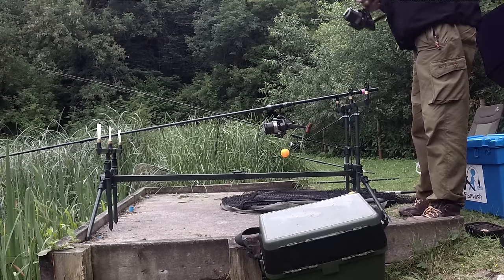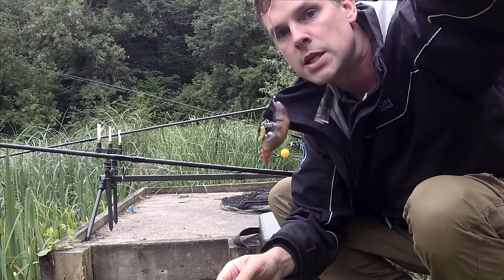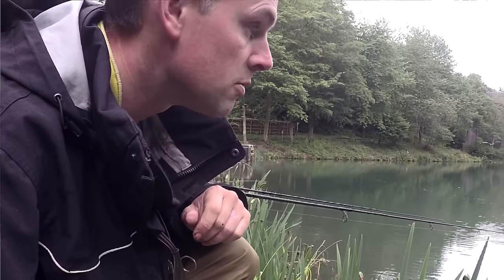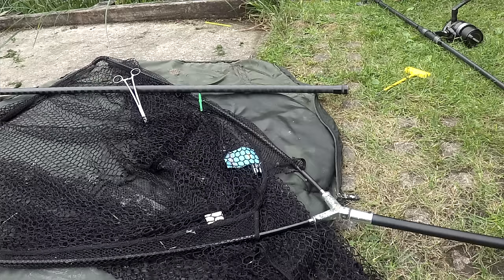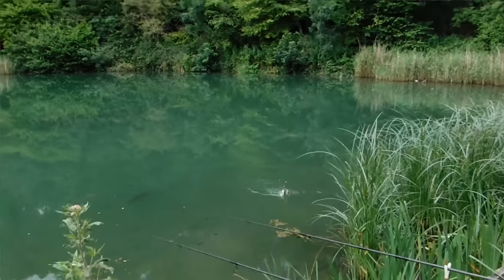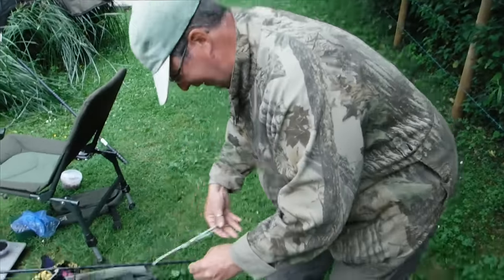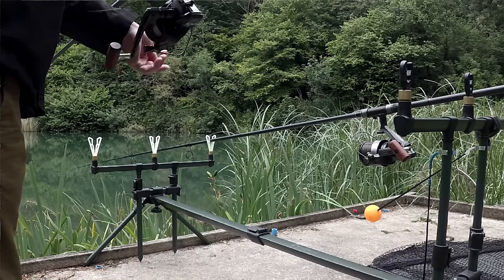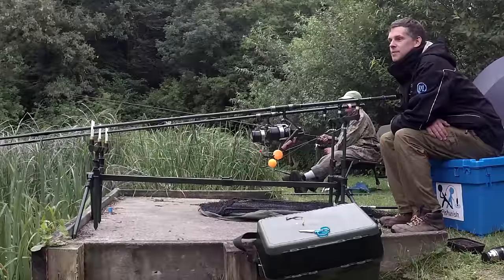eel fishing 2016 (see 2019 for best practice)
I made this film at the very start of my interest in eel fishing.  After missing lots of runs, there were two big questions on my mind:  how long before you strike and how to avoid deep hooking.  A nice evening fishing for eels ending in one the most beautiful eels I've seen for a long time.  Note - I state European Eels are threatened by a liver fluke - i was supposed to say swim bladder nematode!  Oops.  Either way, I hope this short vid encourages people to use shorter rigs as I intend to after this session, and to also admire and respect the Eel for all its beauty and mystery.